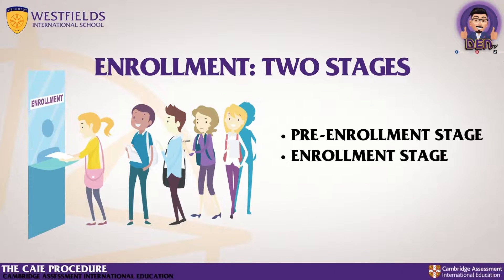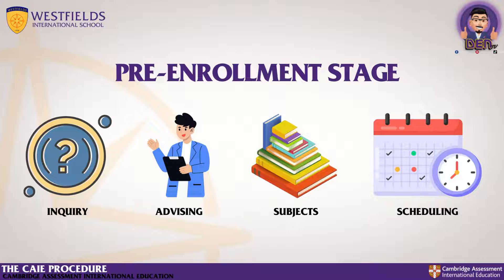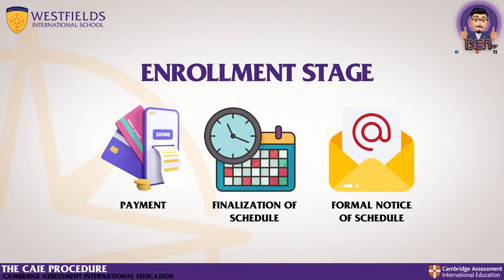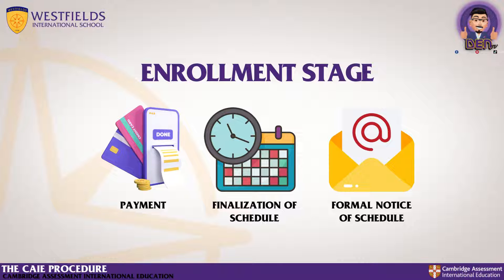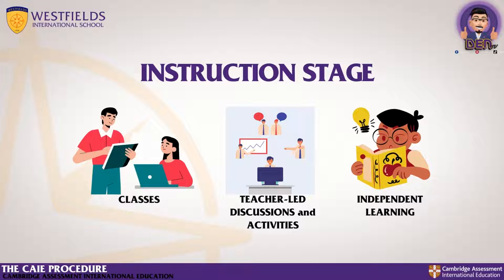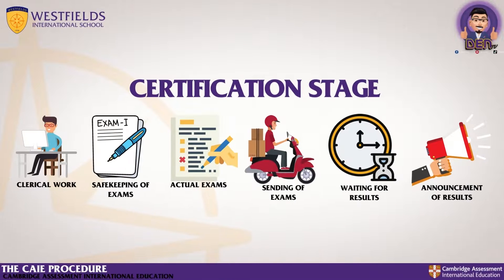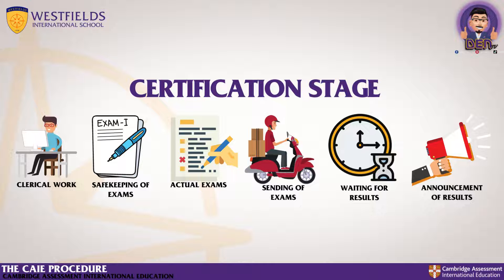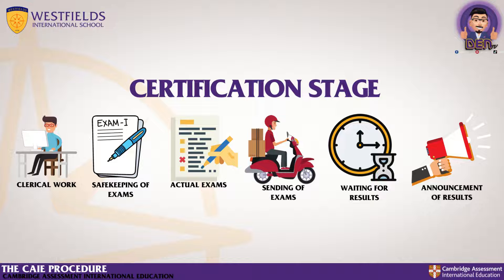CAIE PROCEDURE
Do you want to know the process on how to get Cambridge (CAIE) certifications? Watch this about the Westfields CAIE procedure.